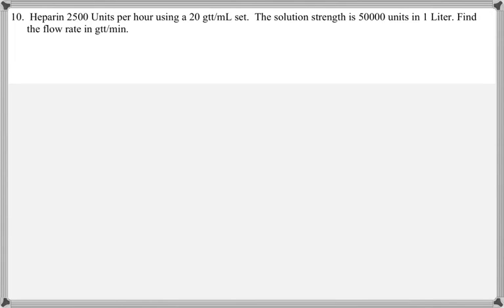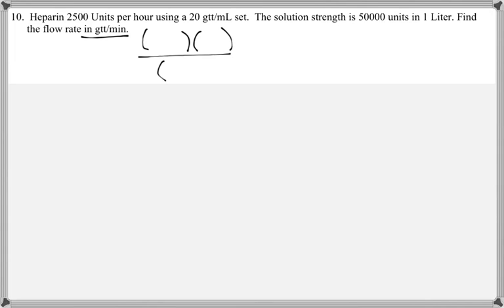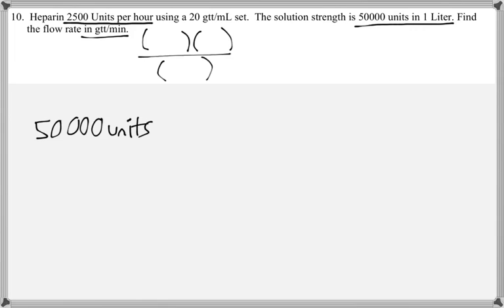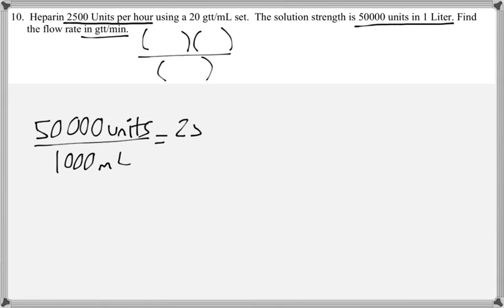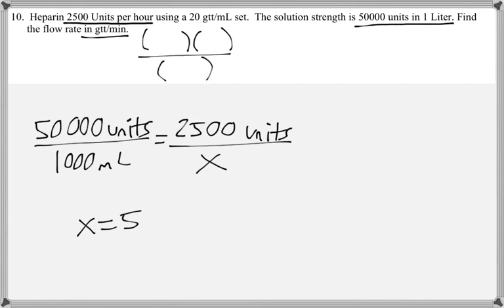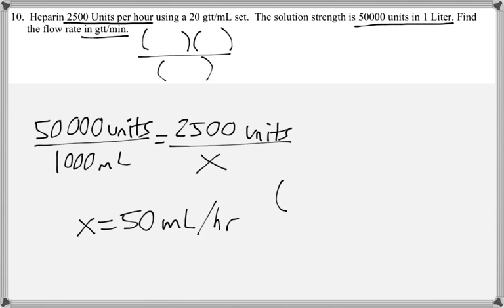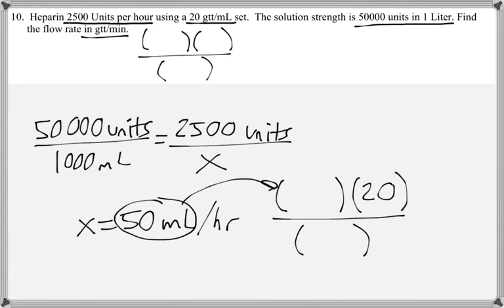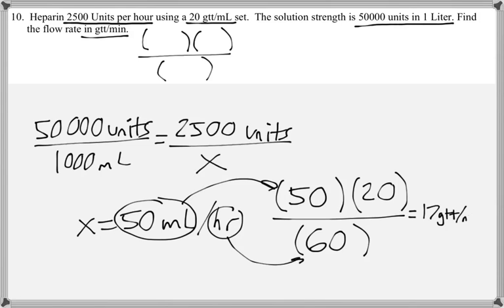Math 117 : Chapter 21 #10 (Math For Allied Health Tutorial : Heparin)